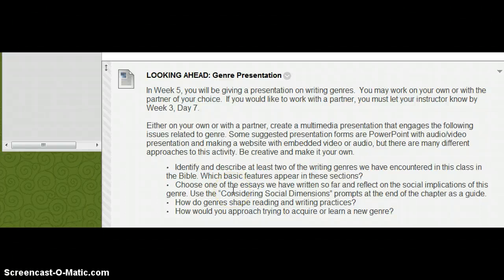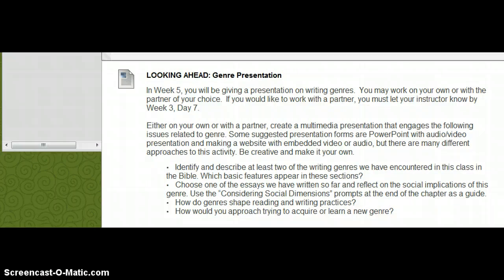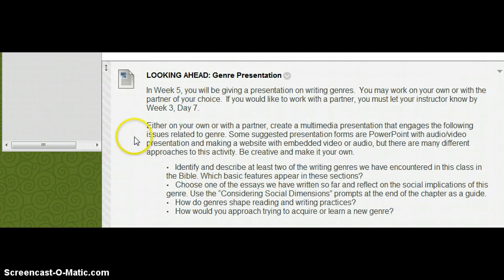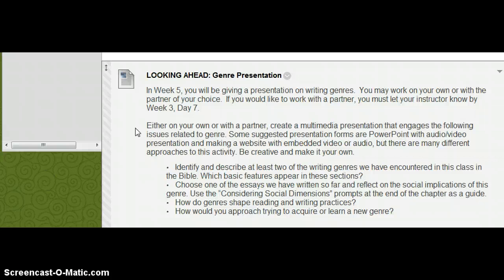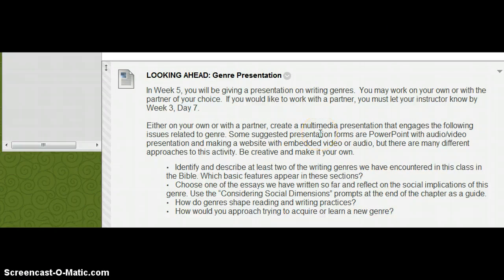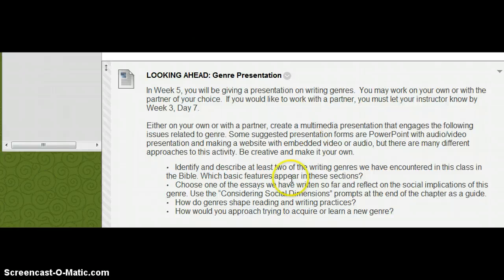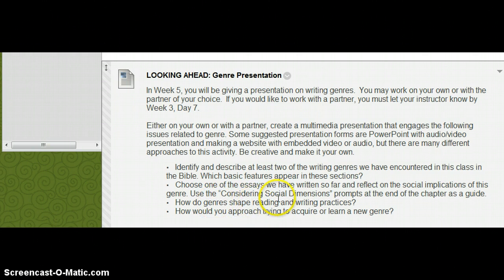Genre Presentation Info